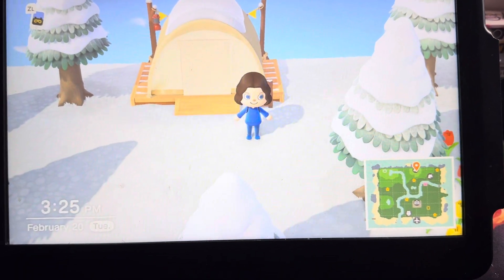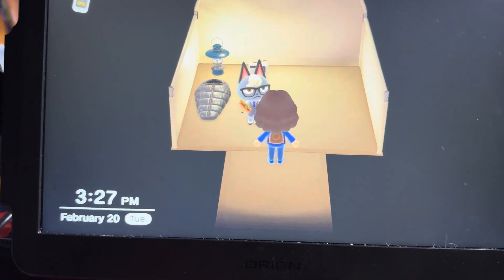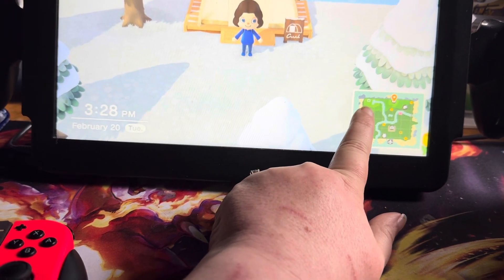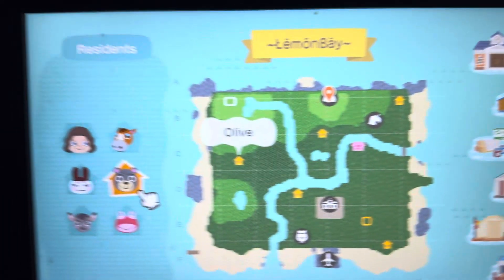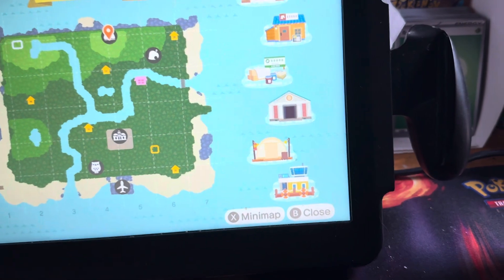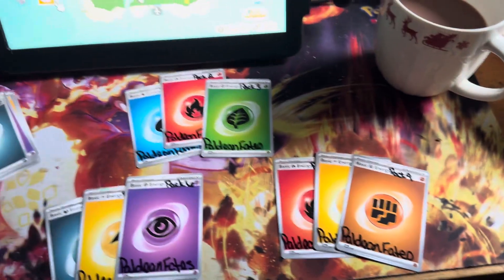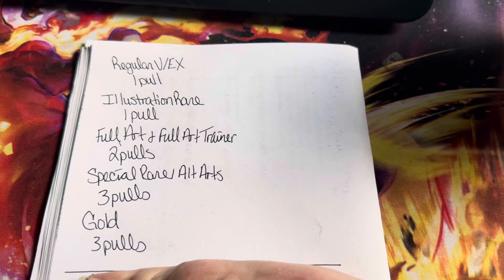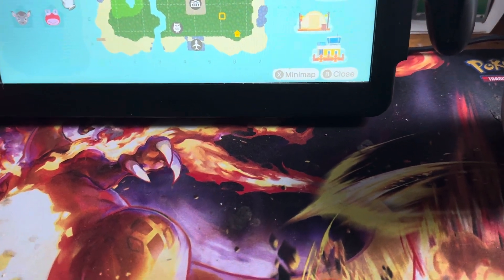🩵💙Welcome to £ëmönBäy!!!!💙🩵